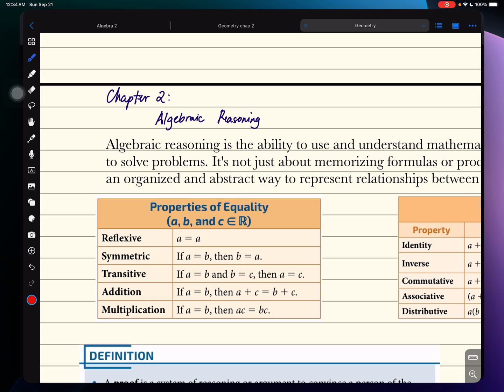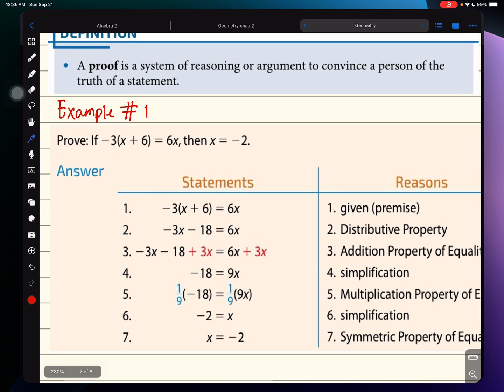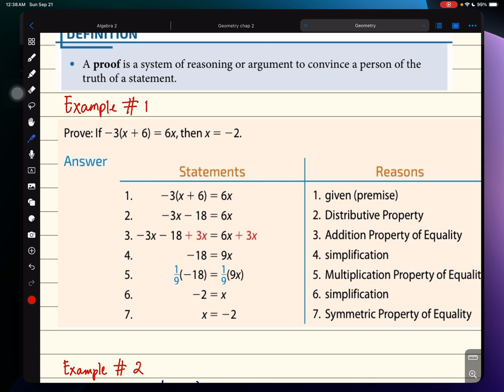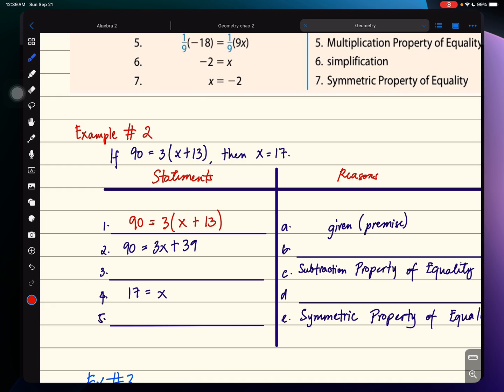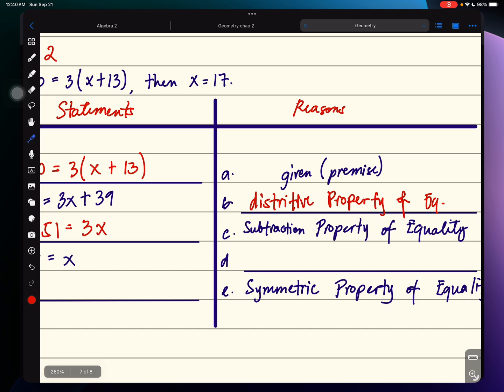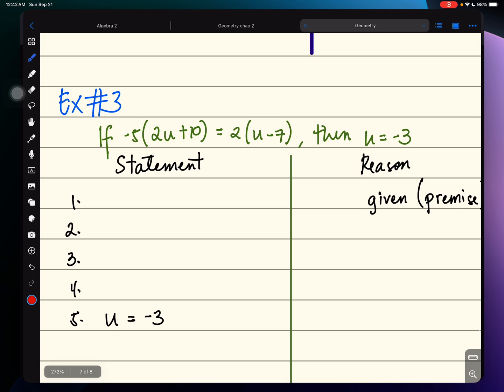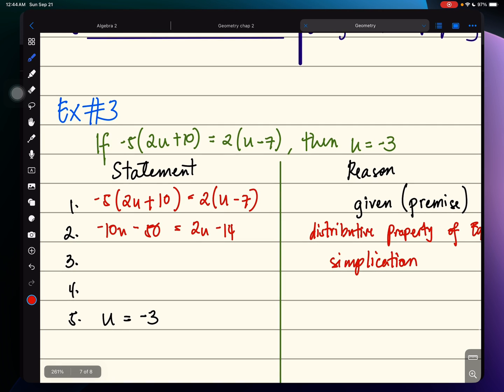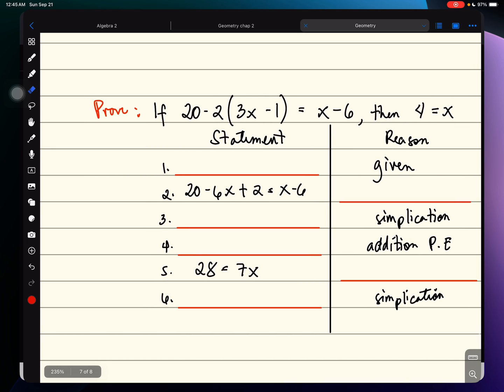Algebraic Reasoning - Math Geometry